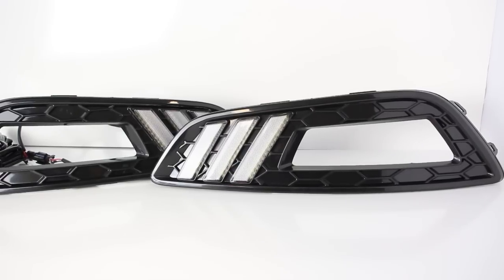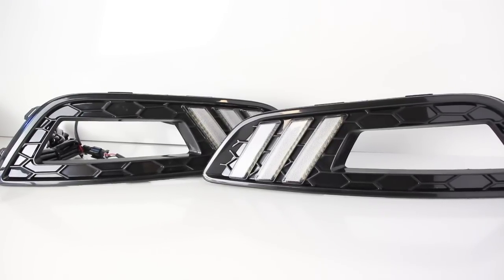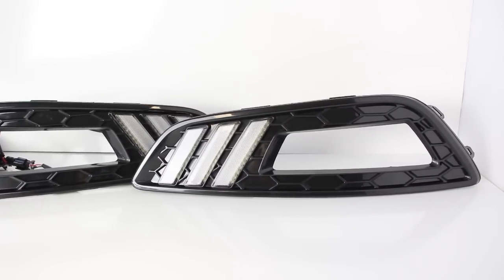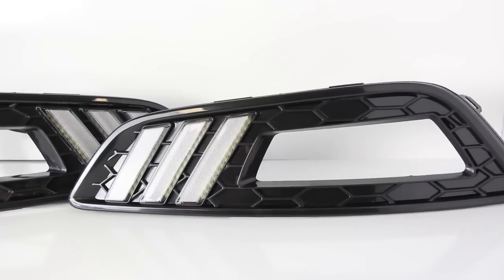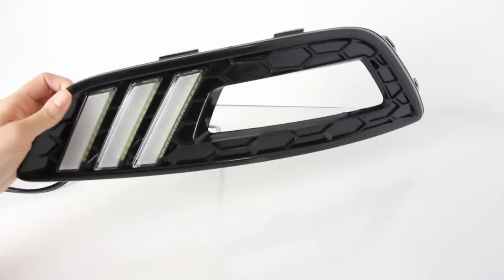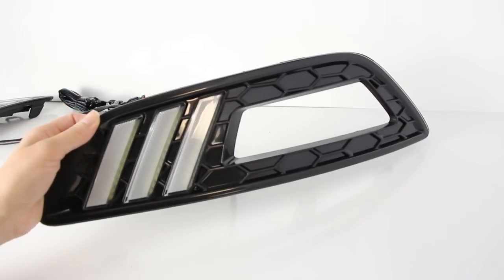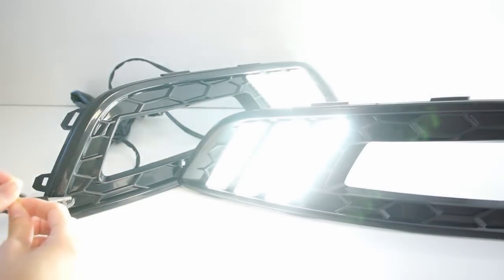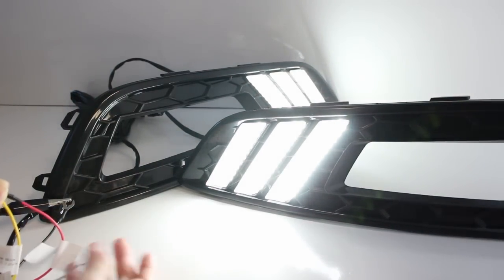iJDMTOY Ford Focus LED Daytime Running Lights in Mustang Style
This is iJDMTOY's 2015-up Ford Focus LED daytime running lights with the Mustang signature stripes. This is a great look for Focus drivers who want to stick with the reliability of their vehicle, but still want some aggressive flair.